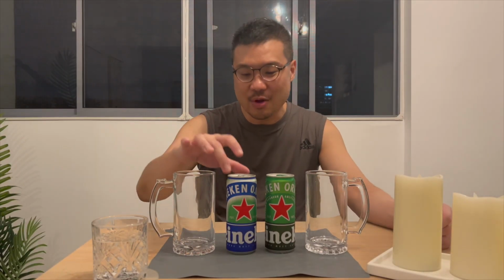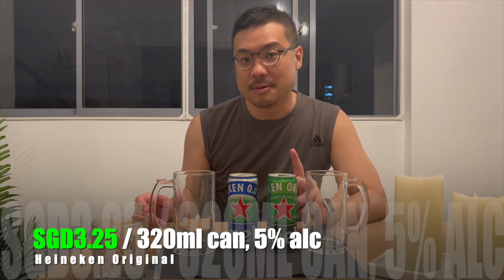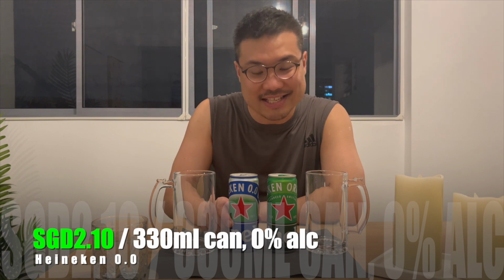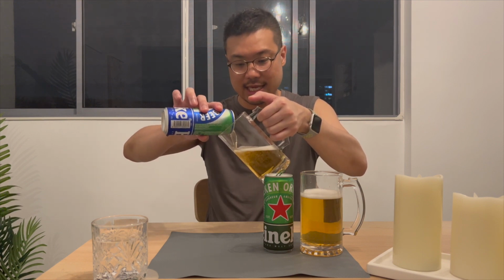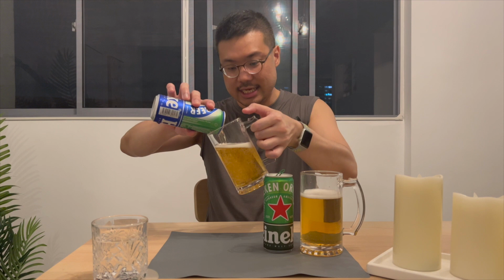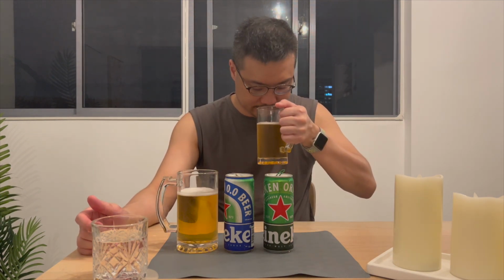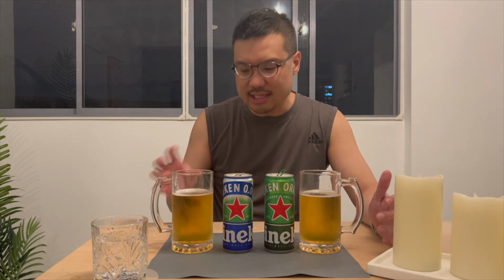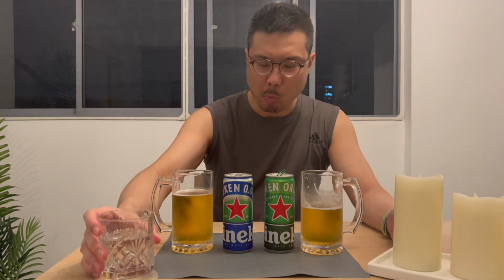Heineken 0.0 vs Heineken Original Revisited - Honest Review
Popular beer twin review from a certified alcohol expert! Check out to see if the Heineken 0.0 is still just as good as the Heineken Original!